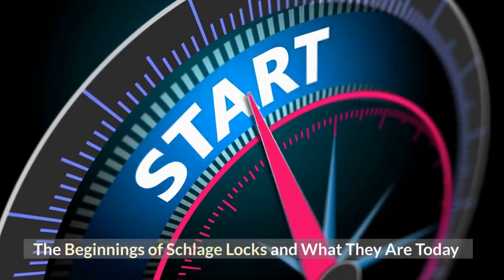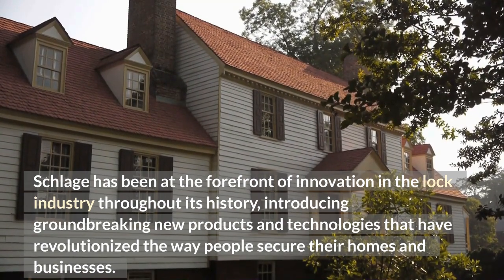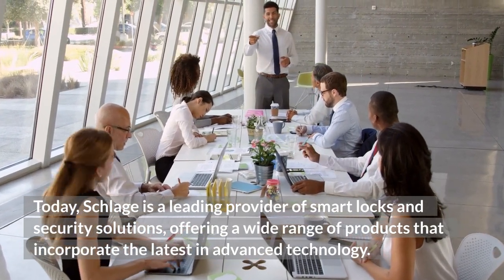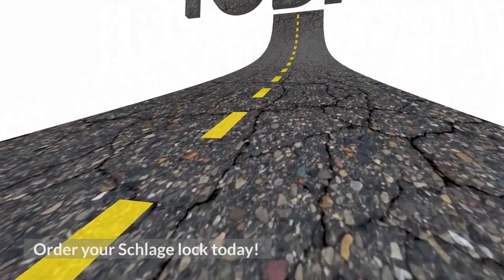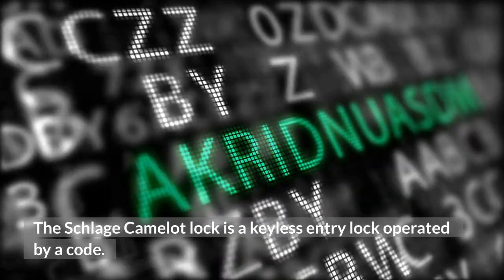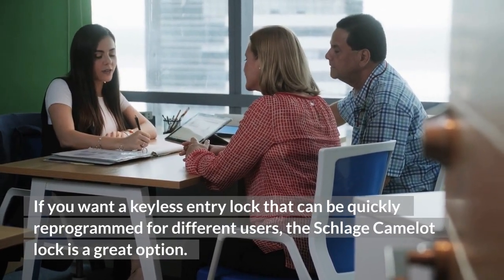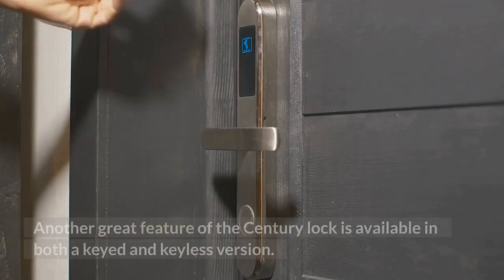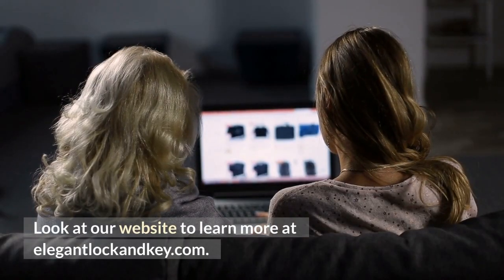The Beginnings of Schlage Locks and What They Are Today | Elegant Lock & Key | Scranton PA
Elegant Lock & Key is a family owned brick and mortar locksmith shop serving Scranton Metropolitan Area via our Mobile Locksmith lab.